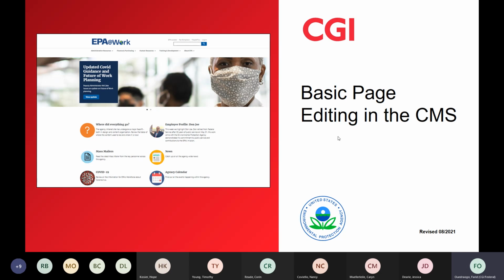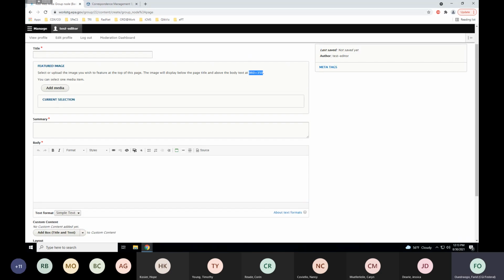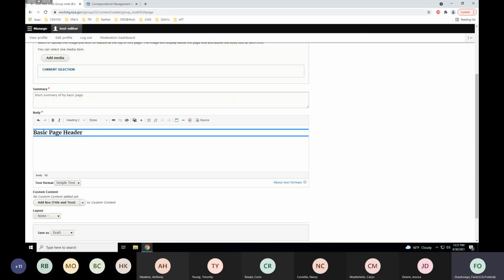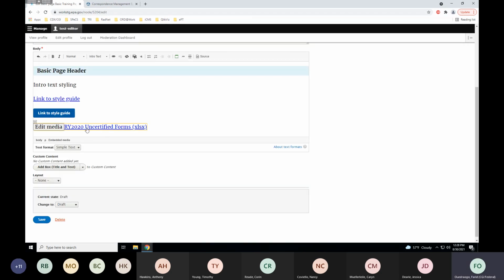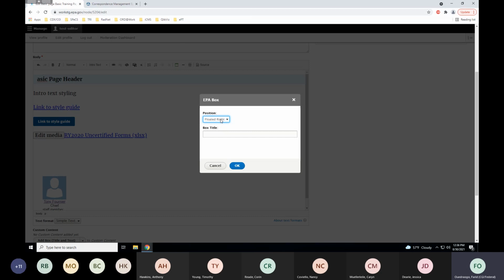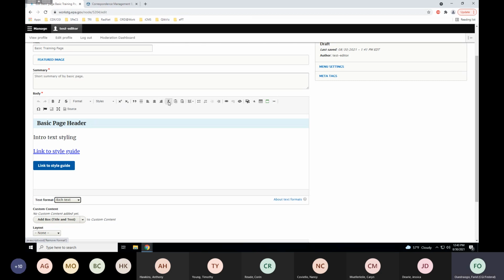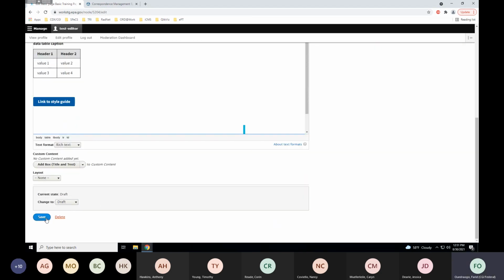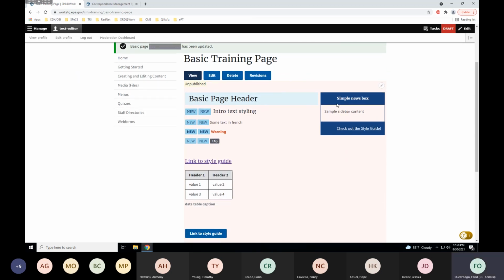Intranet CMS Training - Basic Page Editing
Editing a basic page can be easy. Learn how to edit a basic page. Then learn more about the other options for a basic page. Listed below are the types of things the course will cover.
• Headings and text formatting options
• Special features, tables and staff POC
• Linking files
• Images and videos
• Related info boxes
• Side bars
• Adding a basic page to the menu
• Saving multiple versions of a page